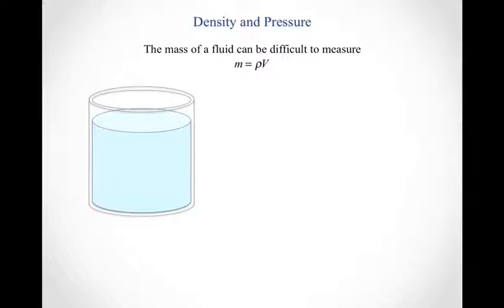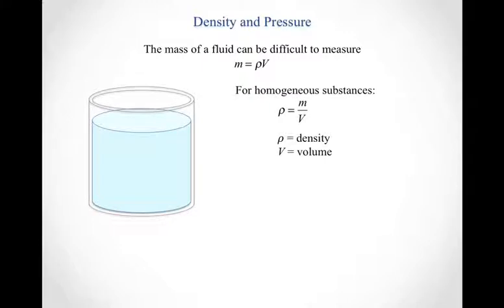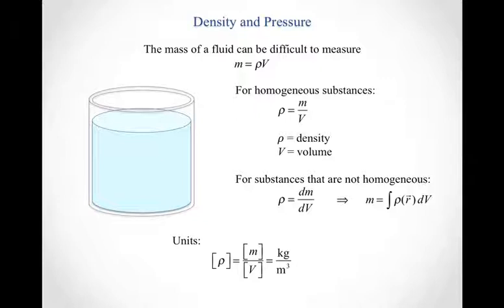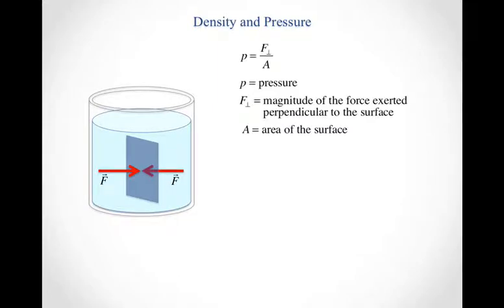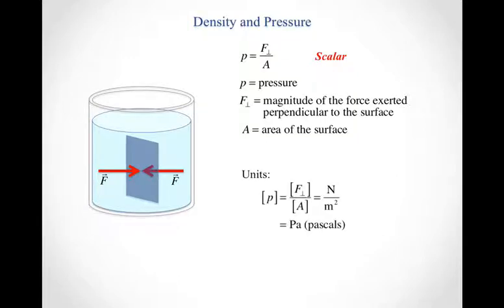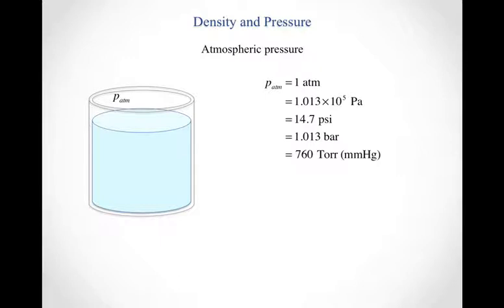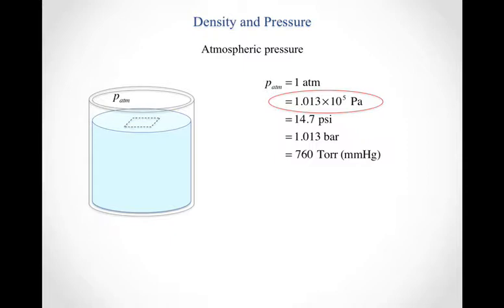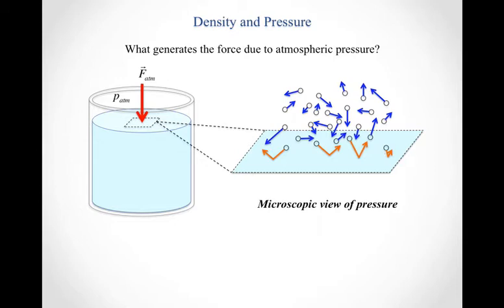Density and pressure default